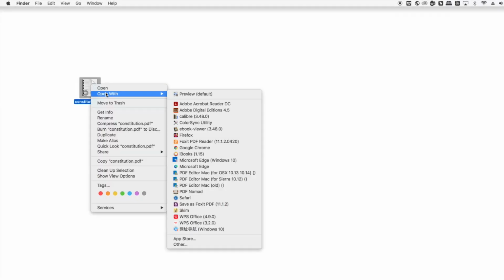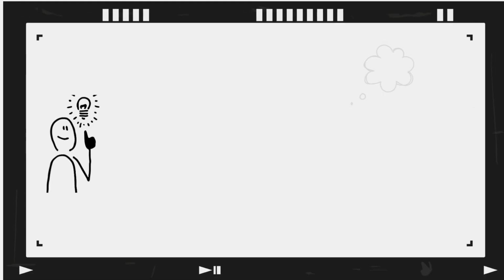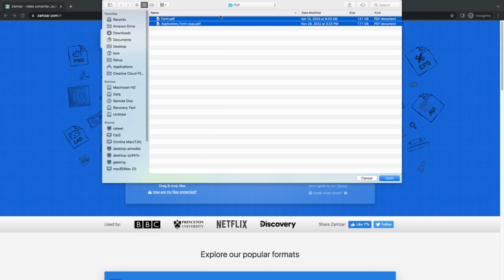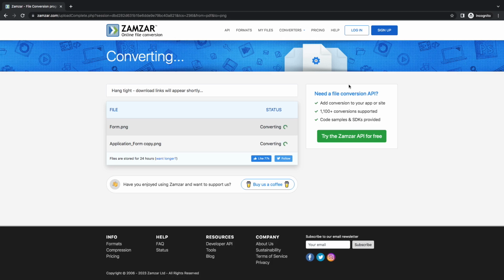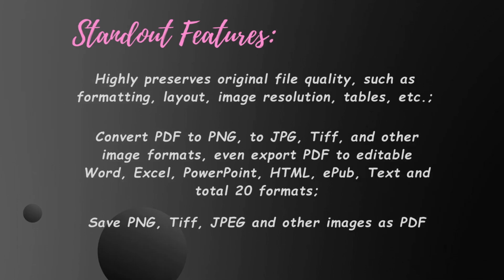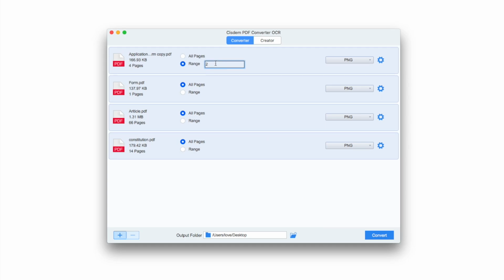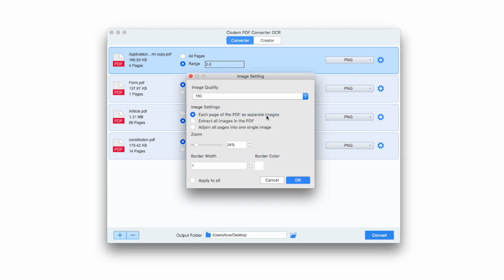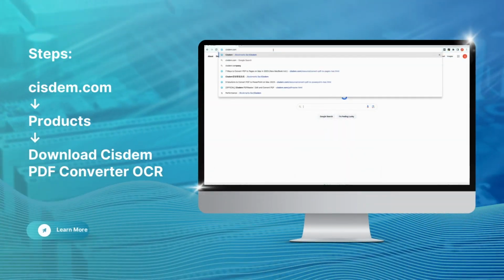How to Convert PDF to PNG Without Losing Quality?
3 super easy-to-use converters to convert PDF to PNG without losing quality:

#1 Preview: the most convenient and time-saving PDF to PNG converter for Mac users.
#2 Zamzar: an online free PDF to image converter that supports batch conversion.
#3 Cisdem PDF Converter OCR: the best PDF program to convert PDF to PNG on Mac and Windows without losing quality and formatting.